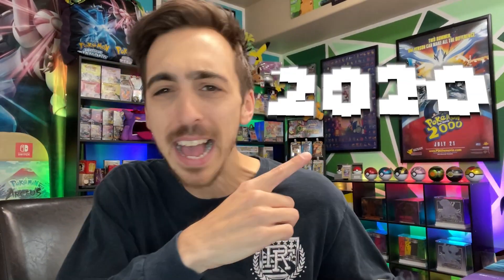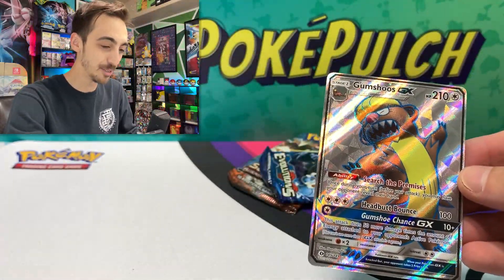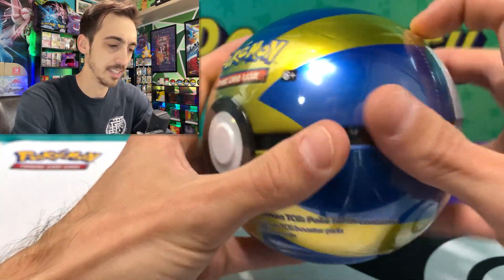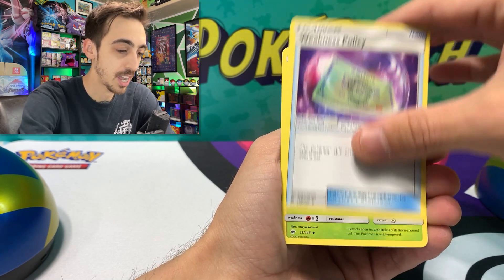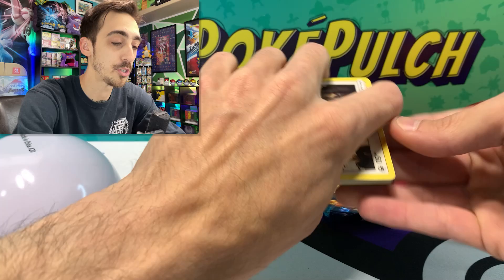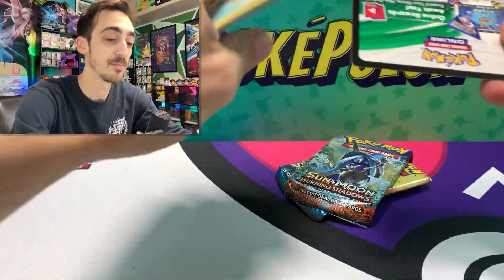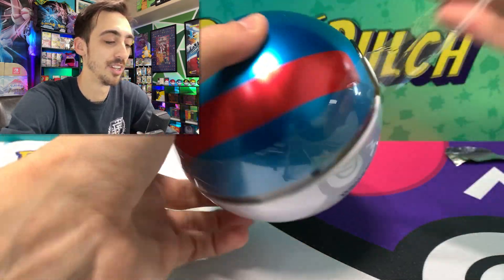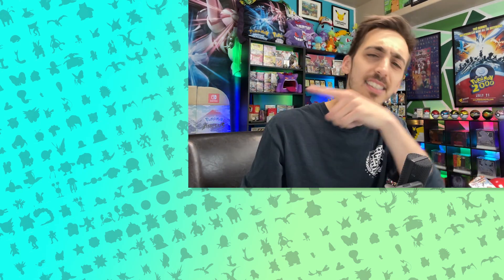I Waited Two Years To Open These Pokémon Cards...And It Was WORTH It!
I waited two years to open these Pokeball tins containing packs from 2015! What's your favorite set from these tins? Opening  A20 B20 C20 Pokeball tins! What a crazy Mewtwo pull!

►Hey! I'm Kanto Kurt! (Formerly PokePulch) Join me every Wednesday and Saturday as I open new and old Pokémon Cards, go on adventures looking for rare Pokémon items, host awesome giveaways, and talk about all the awesome stuff going on in the hobby!

Kanto Kurt
11230 Gold Express Drive,
310-144